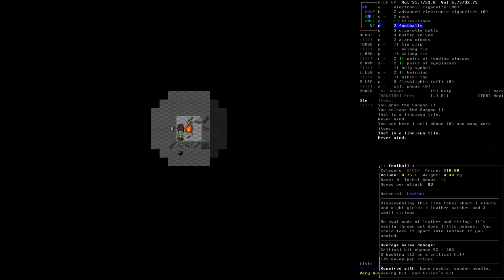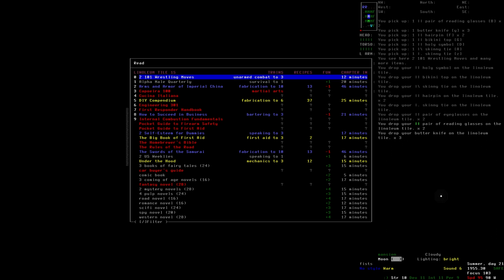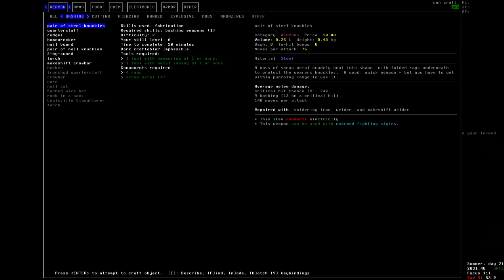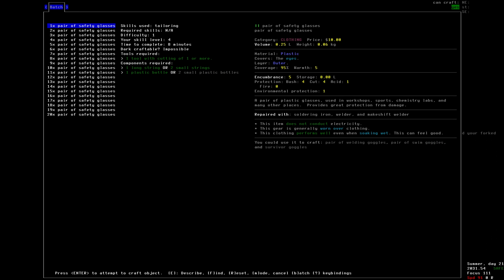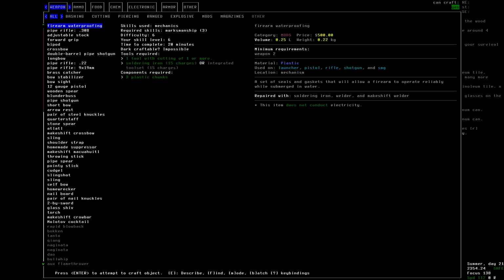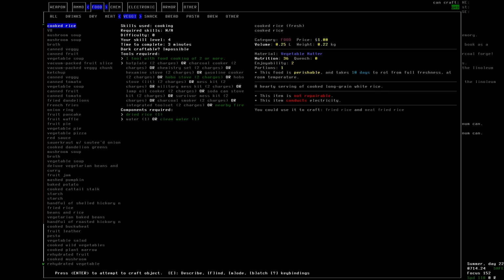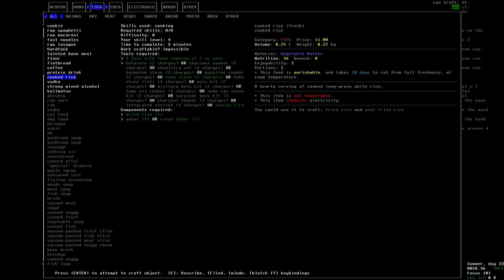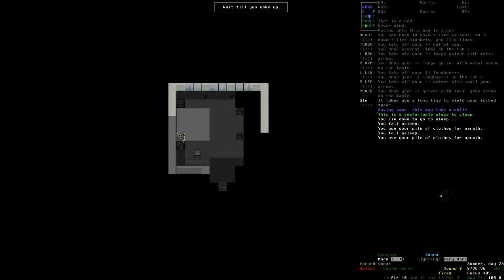A Well Earned Rest – Cataclysm:DDA Gameplay – Let's Play Part 30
Welcome to part 30 of my Cataclysm:DDA Let's Play!

After all that hauling things to and fro, it's time to take a moment of respite and see what we can make from all this wonderful loot!

Cataclysm: Dark Days ahead is a free, open source, post apocalyptic survival horror rogue-like, with a heavy emphasis on crafting and base building!

Cataclysm: Dark Days Ahead Launcher (Automatic updates!)

You can find a list of track titles, by following this pastebin